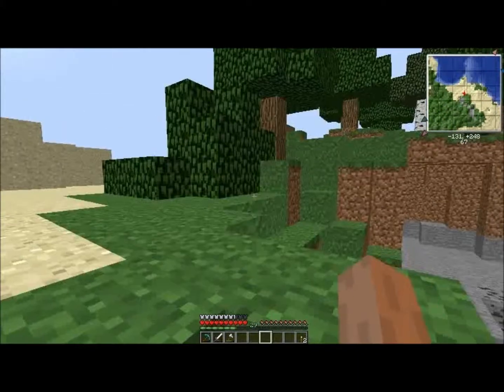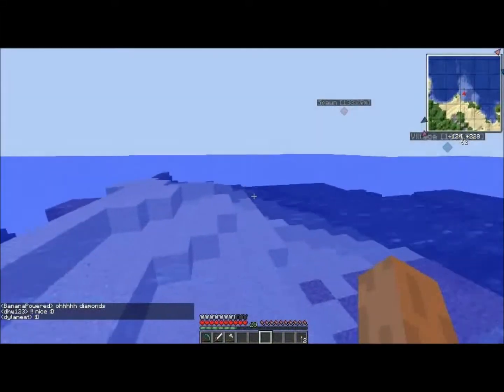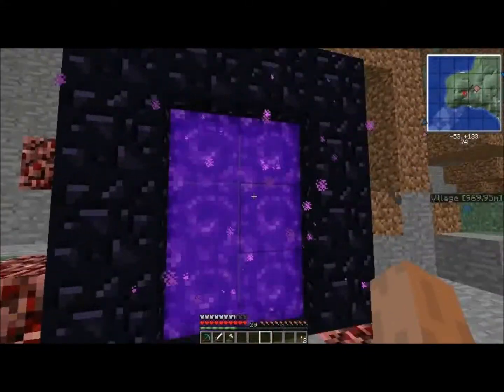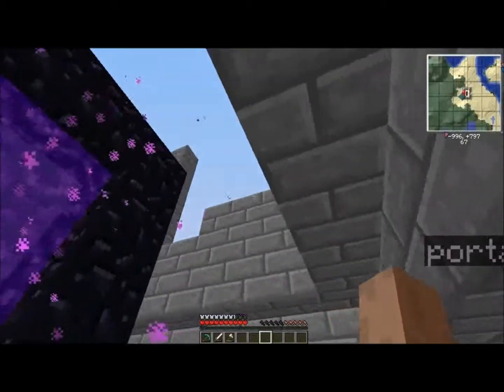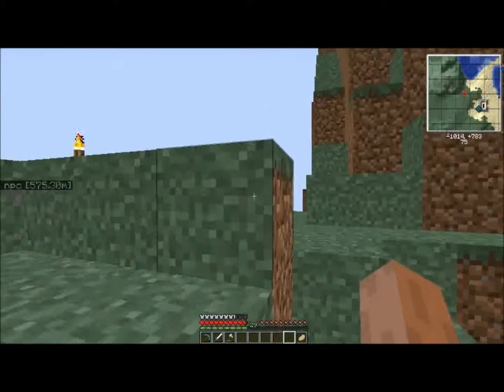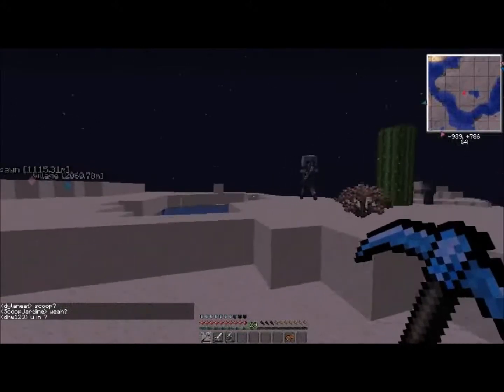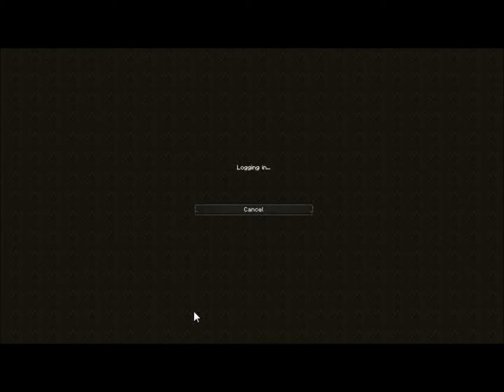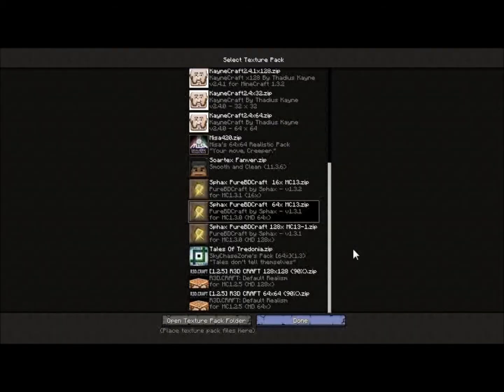ScoopCraft Ep 13 I New Hub And My Place I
What's up guys? Welcome back to another episode of my minecraft let's play.